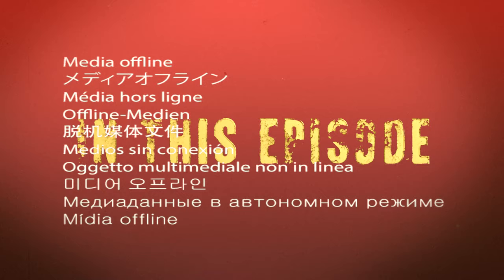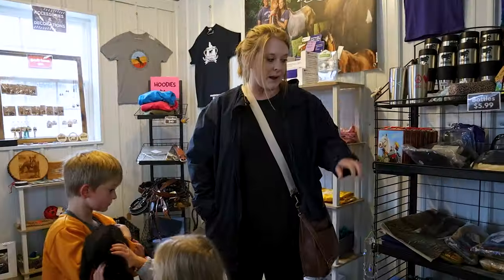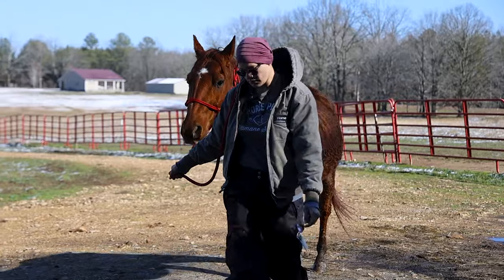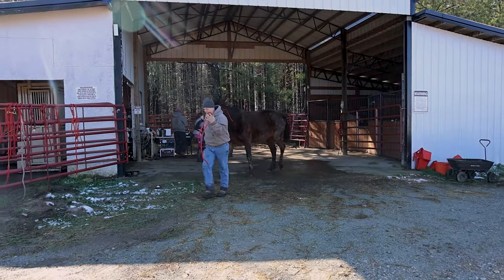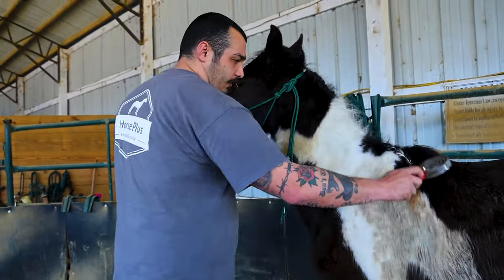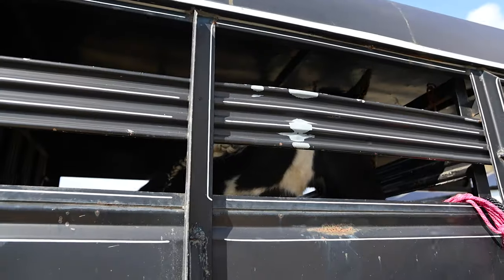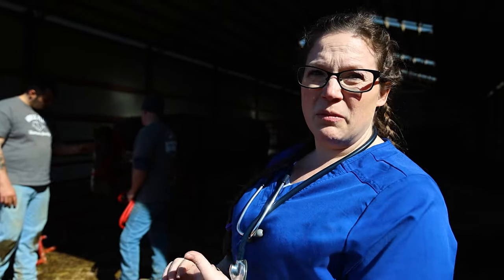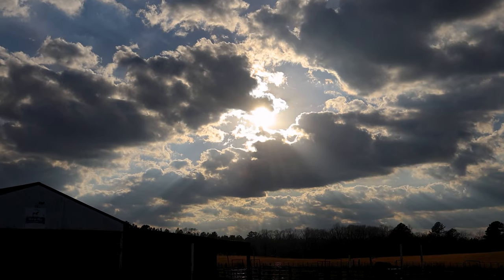Horse Shelter Heroes S5E7 - Black Beauty and Fiesta Find a Home!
This week was very busy for everyone at the shelter. In this episode, John gets a new computer, Elijah, the farrier, comes to trim more horses, the vets set up some new blood machine equipment, and we have a couple very exciting adoption appointments! We hope you enjoy this thrilling episode of Horse Shelter Heroes.

By phone: 1-888-HPHS-077
By mail: Horse Plus Humane Society

Artlist License Number - 598794